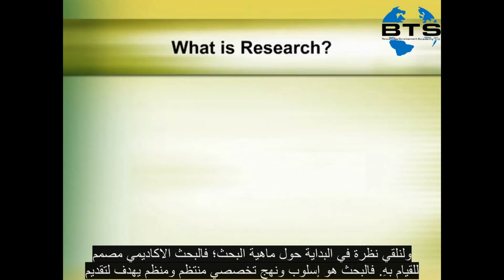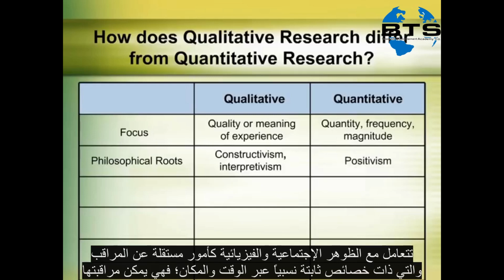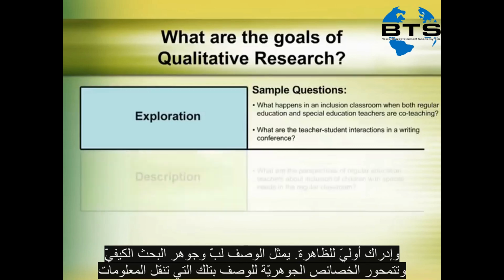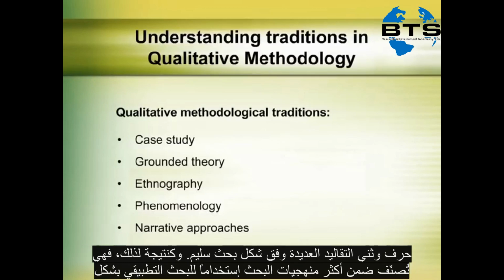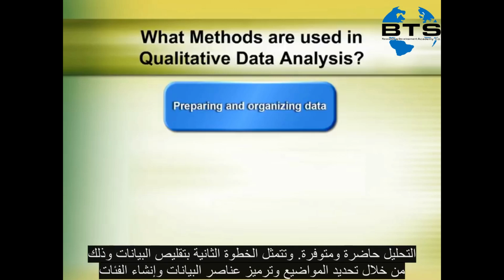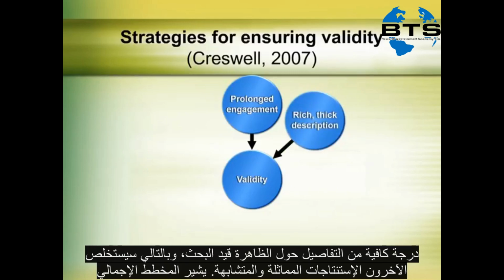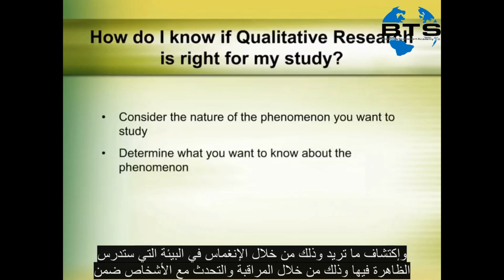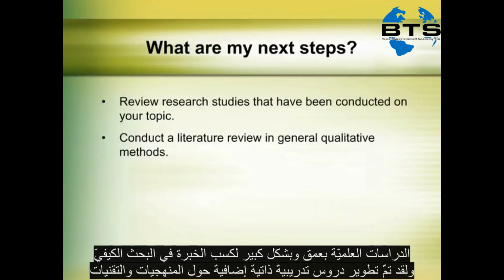لمحة شاملة عن منهجيات البحث الكيفيّ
سنتناول اليوم لمحة شاملة عن منهجيات البحث الكيفيّ؛ حيث سنتعرف بداية على ماهية البحث وما هو الأمر المميز وبالاخص بالبحث الكيفيّ. ومن ثمَّ سنتعرف على الفرق بين البحث الكيفي والكميّ من عدة جوانب وخصائصهم وسنتعرف وندرس البيانات وكل مايخص البحث الكيفيّ .

✬ الموقع الرسمي ✬

✬ لطلب المساعدة في البحث الكمي والنوعي
 يمكنك التواصل عبر الرابط التالي ✬

فيديو ذات صلة :

الفرق بين البحث الكمي والكيفي